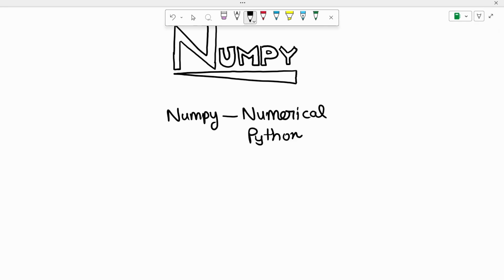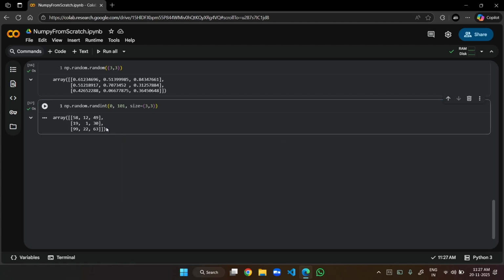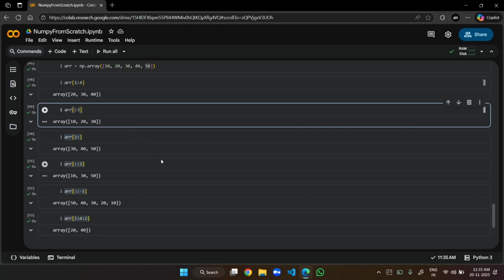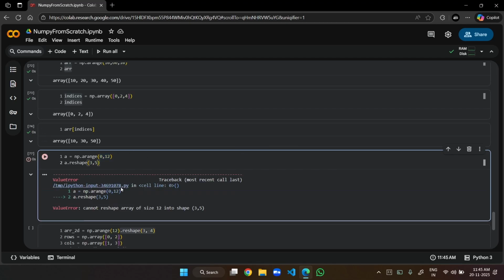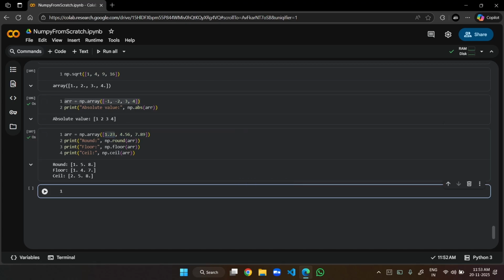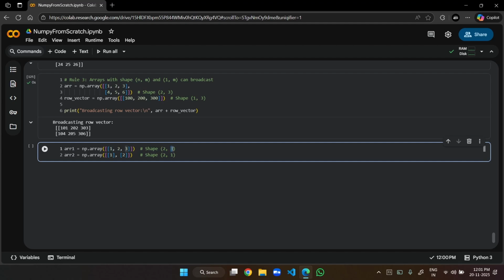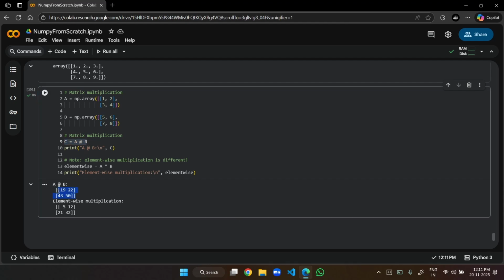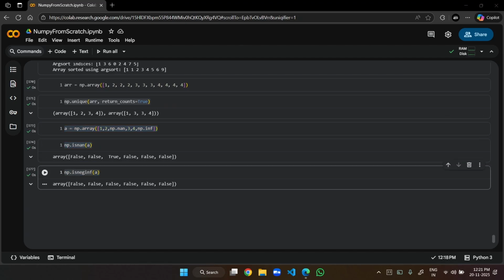Learn NumPy the Right Way in 2025 - Complete Tutorial (45 Minutes)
Learn everything about NumPy just 45 minutes!

This complete tutorial covers:
✅ Array creation and manipulation
✅ Indexing, slicing, and boolean indexing
✅ Broadcasting and vectorization
✅ Linear algebra operations
✅ Reshaping and array operations

Perfect for anyone getting started with Data Science, Machine Learning, or Deep Learning. By the end, you'll have complete confidence working with NumPy!

🔗 No prerequisites except basic Python knowledge